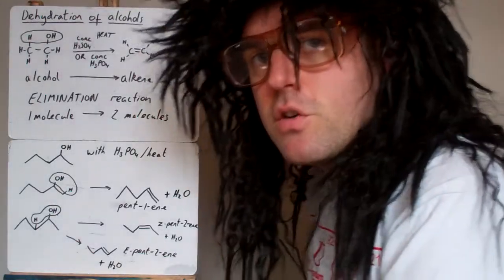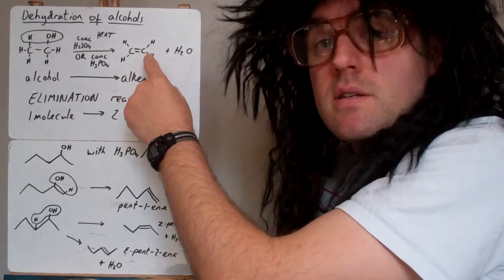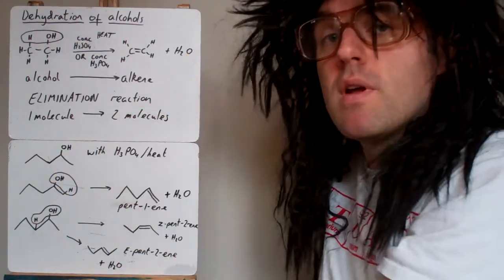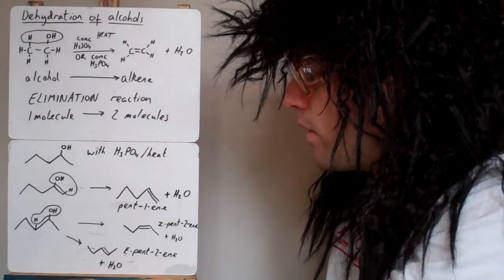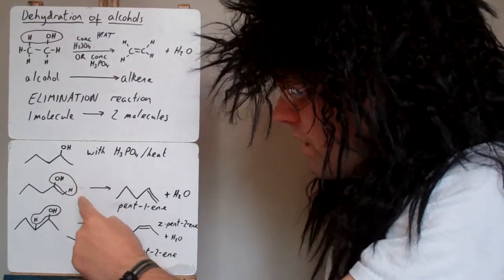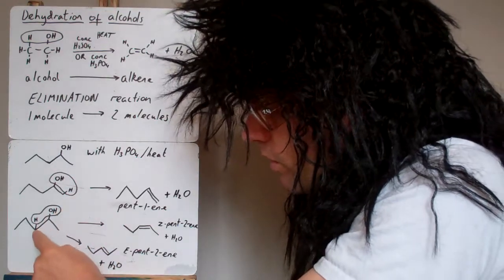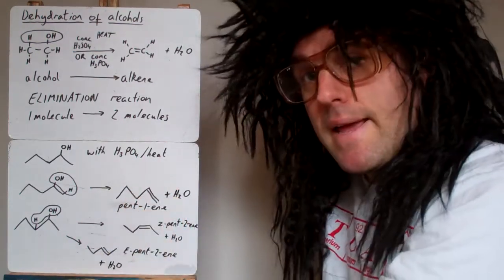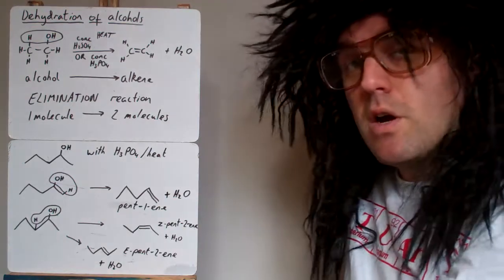Dehydration of alcohols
Removal of water from alcohols to form alkenes.